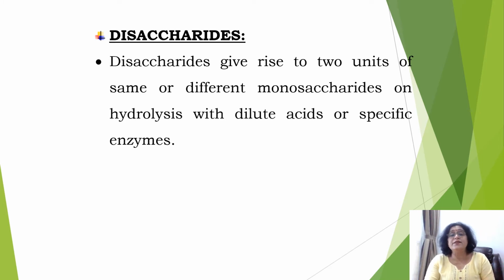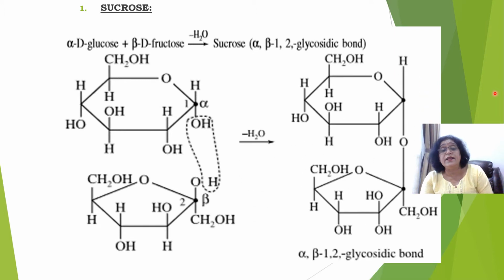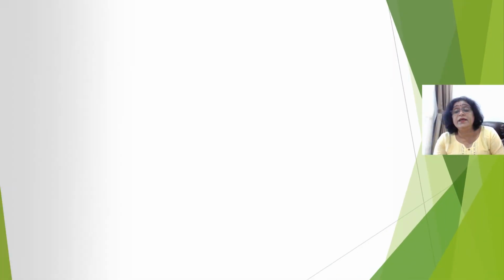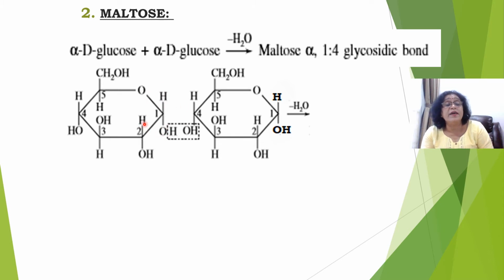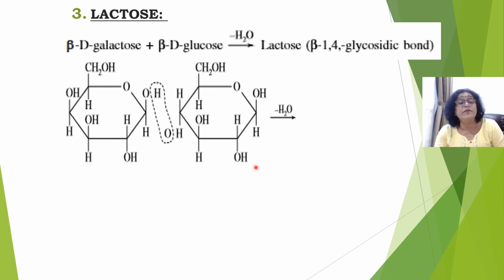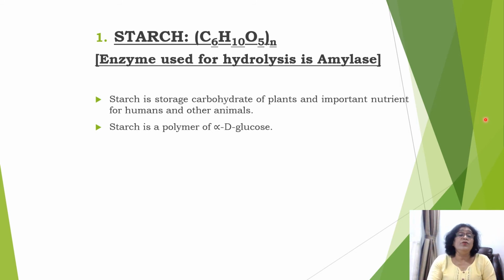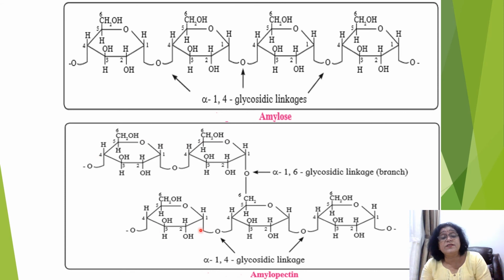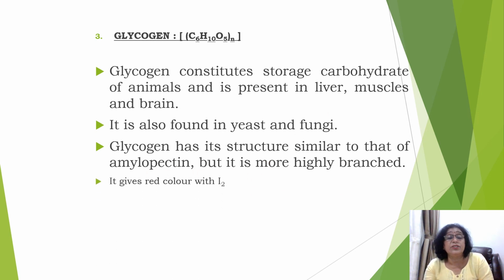Biomolecules Lec4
Disaccharides and Polysaccharides. Sucrose, Maltose and Lactose & Starch, Cellulose and Glycogen.